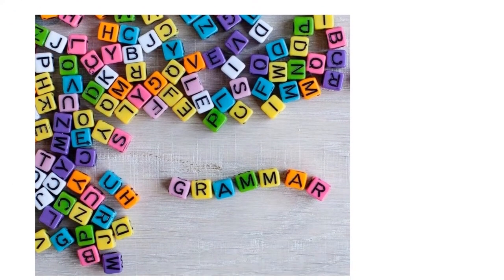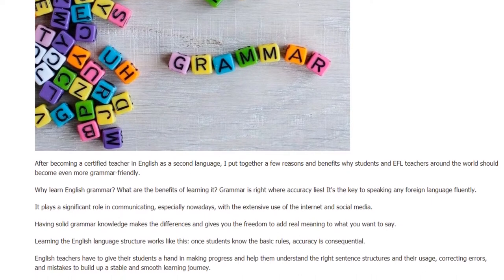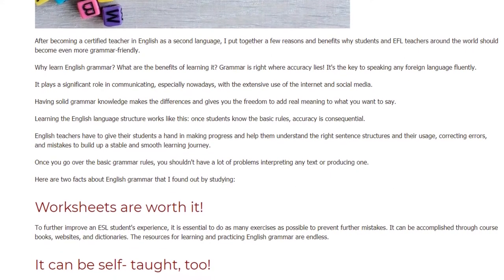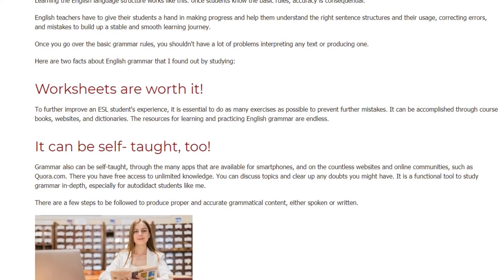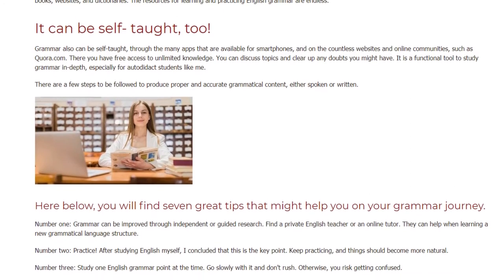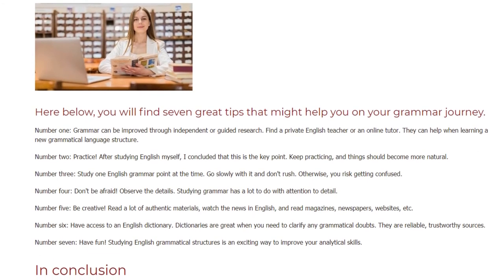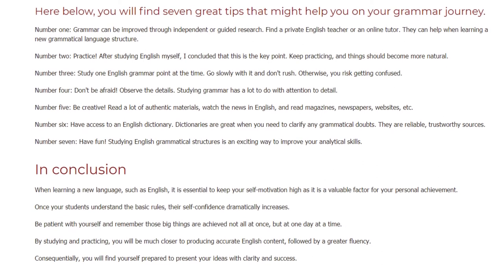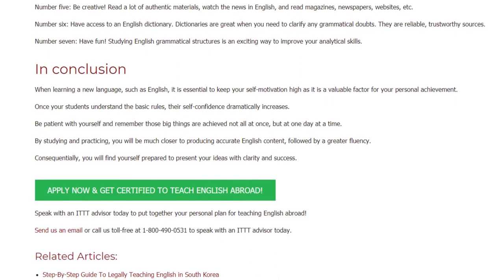7 Tips To Become Grammar-Savvy | ITTT | TEFL Blog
Grammar Tips: After becoming a certified teacher in English as a second language, I put together a few reasons and benefits why students and EFL teachers around the world should become even more grammar-friendly.

Why learn English grammar? What tips are there? What are the benefits of learning it? Grammar is right where accuracy lies! It's the key to speaking any foreign language fluently. It plays a significant role in communicating, especially nowadays, with the extensive use of the internet and social media.

Having solid grammar knowledge makes the differences and gives you the freedom to add real meaning to what you want to say. Learning the English language structure works like this: once students know the basic rules, accuracy is consequential. Here are several tips to learn grammar.